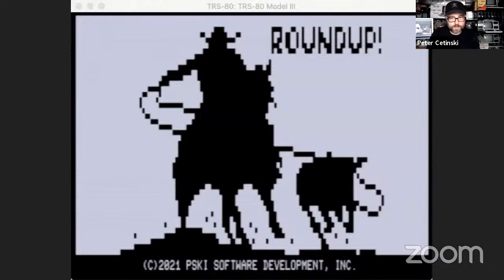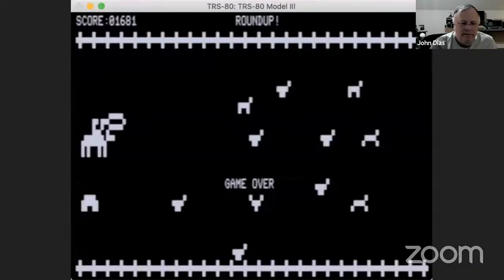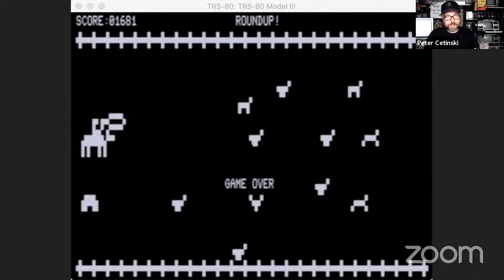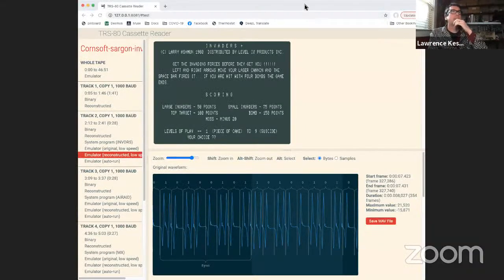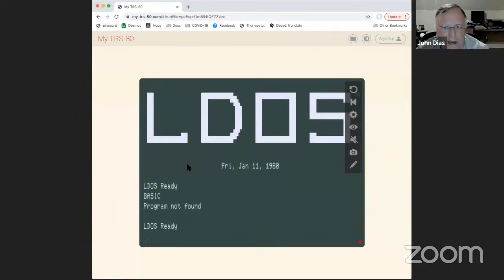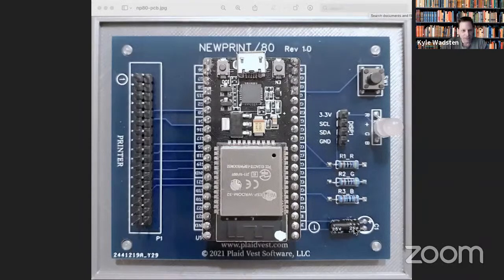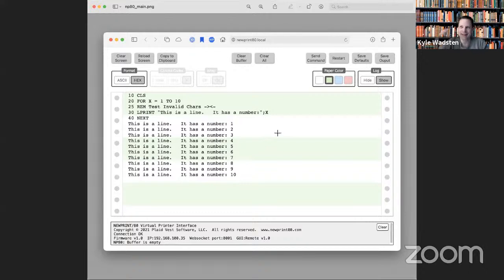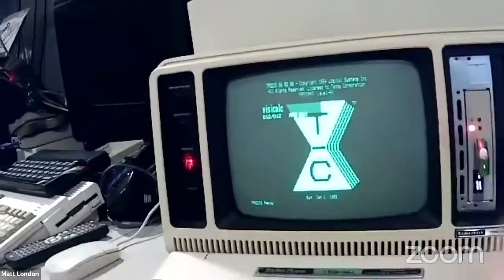TRS-80 Trash Talk Live #12